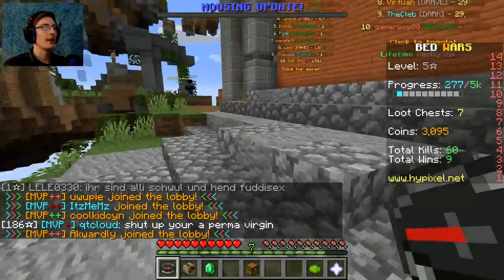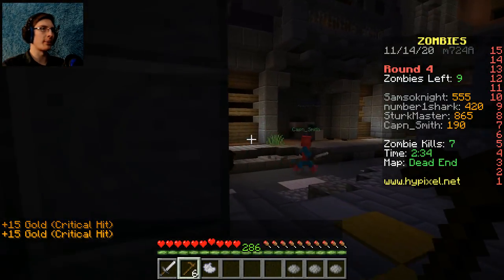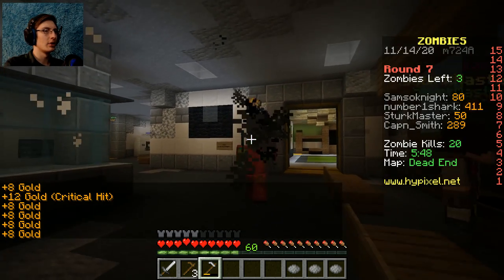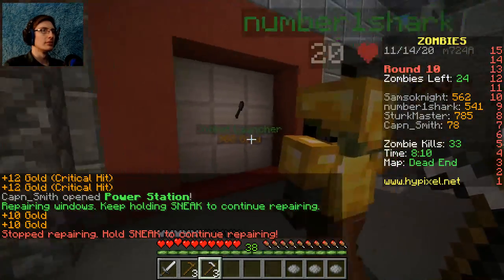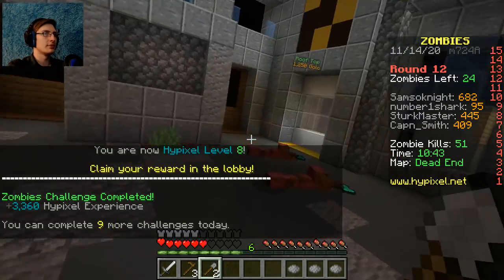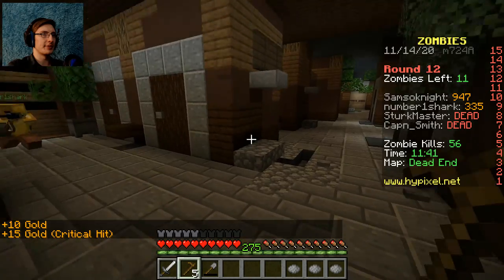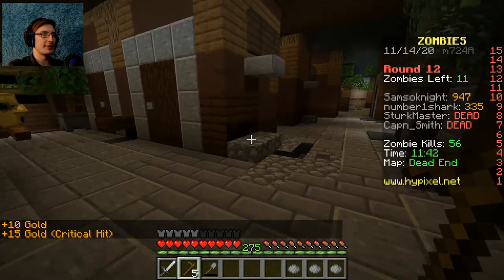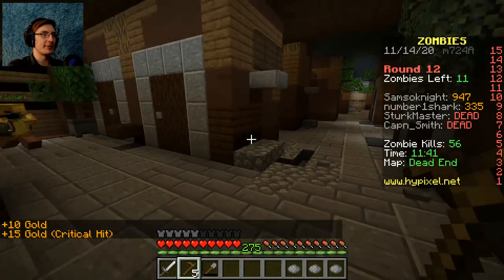TRANZIT? - Minecraft Zombies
I think we missed the bus..